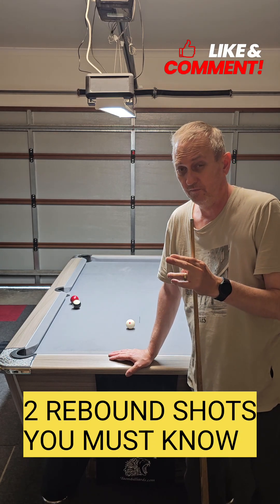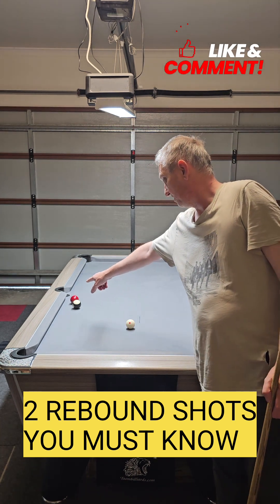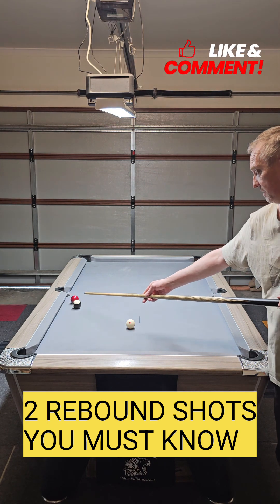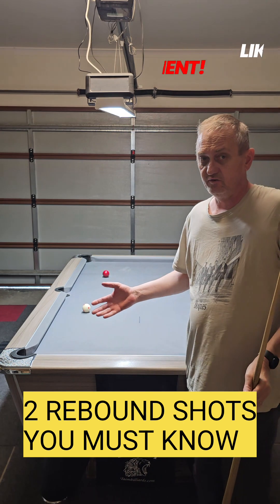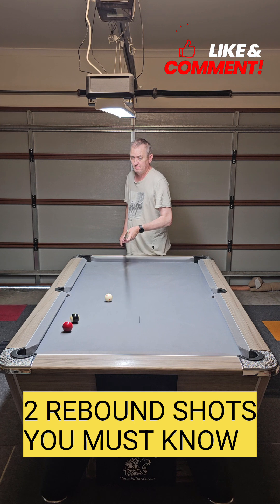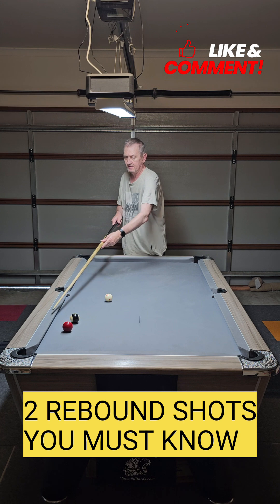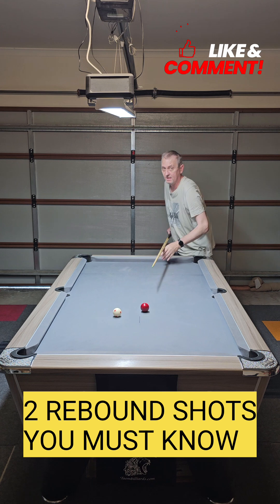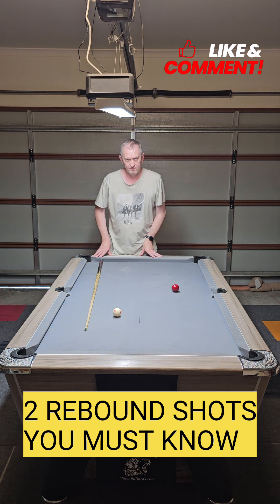8BALL PRACTICE EXERCISE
8BALL PRACTICE EXERCISE

Tell me in comments what you think.

Tips I use Century cue tips.

Carnell Cues

Lighthouse Security Services

The Snooker Shop

Snookerspex.com

Original 8ball table

EagleCuesThailand

Uk Snooker Shop

Pro-Draulics

Kj Steel

Chris Henry The Balls

Available
Australia Melbourne